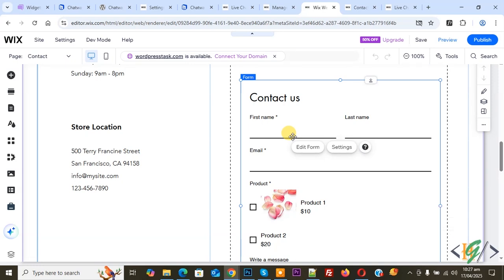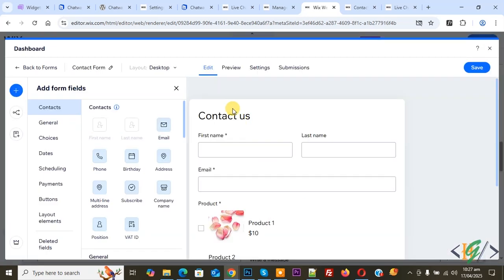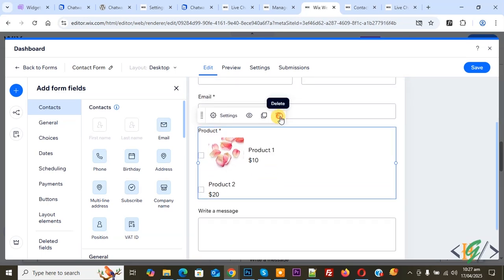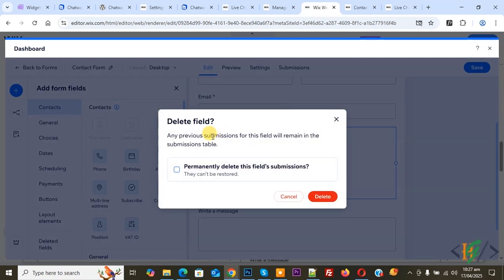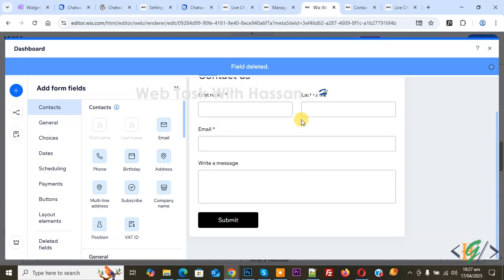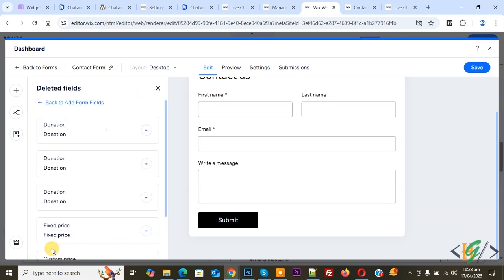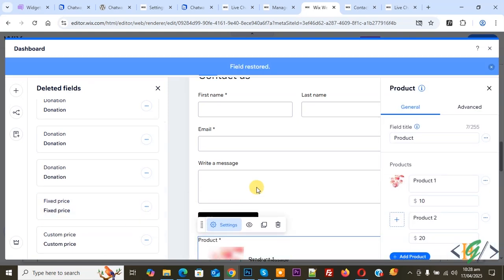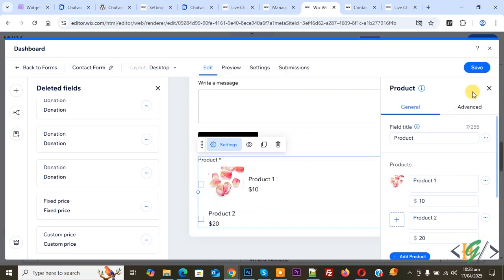How to Restore Deleted Fields in Form in Wix Site | Field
In this wix tutorial for beginners you will learn how to restore deleted field in wix form. So if you delete field from your form and then if you want you can restore back that field to your forms in wix website. But if you delete field permanently then that field can not be restore.